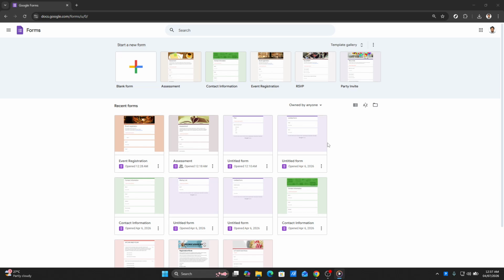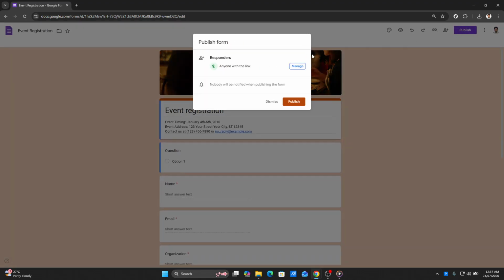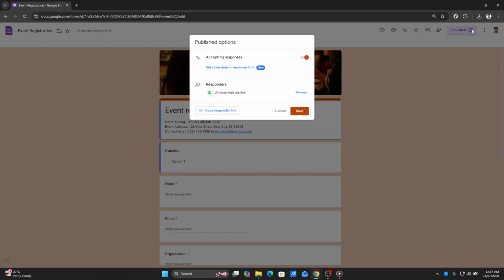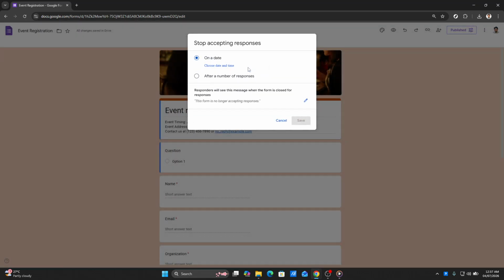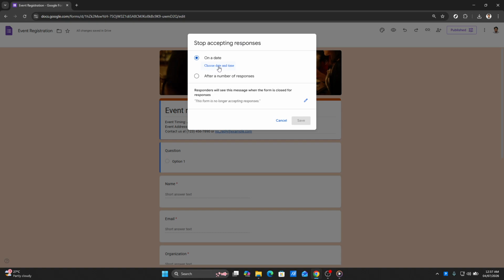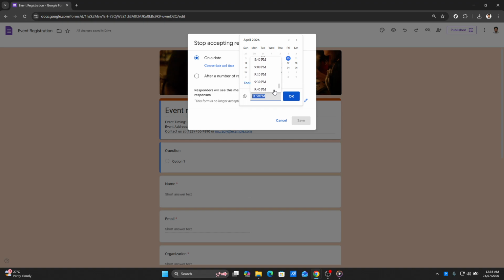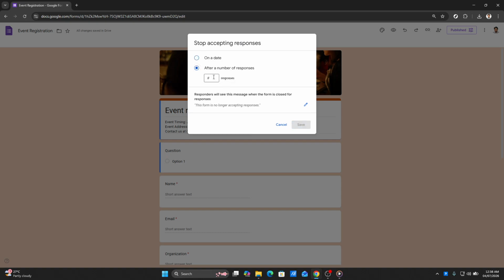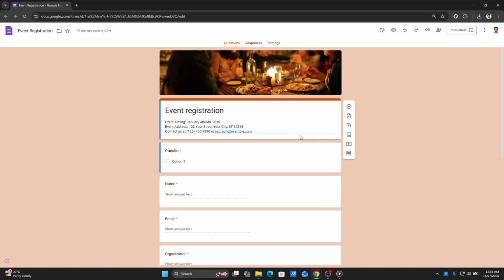How to Close a Google Form at a Specific Time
In this video, I’ll show you how to close a Google Form at a specific time.

The method is very simple and clearly described in the video. By following all the steps, you’ll easily learn how to automatically stop responses on your Google Form at your chosen date and time.